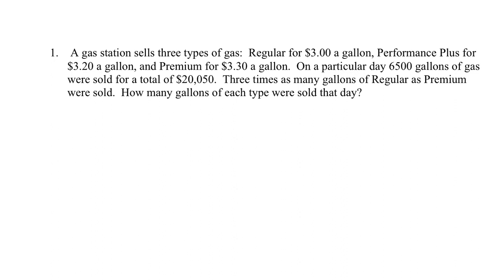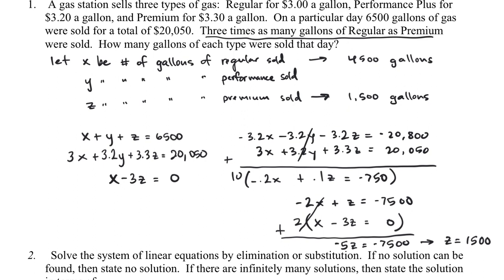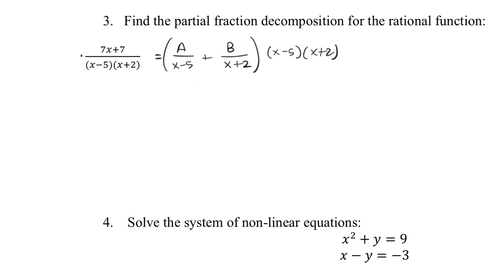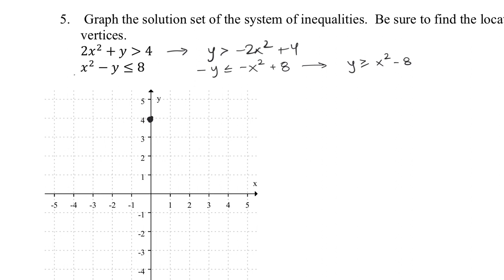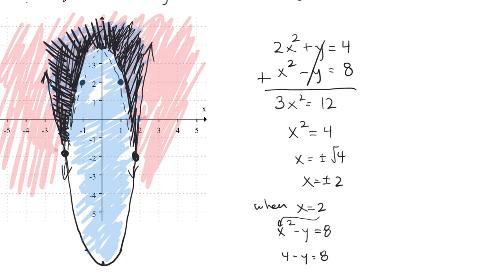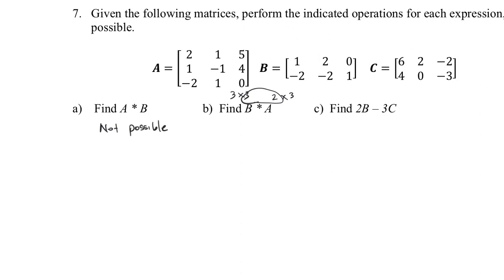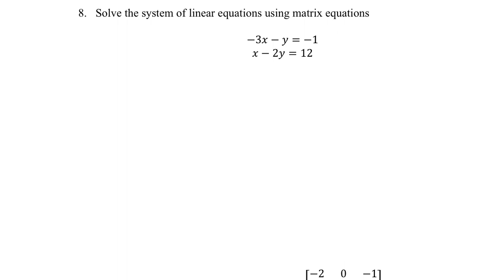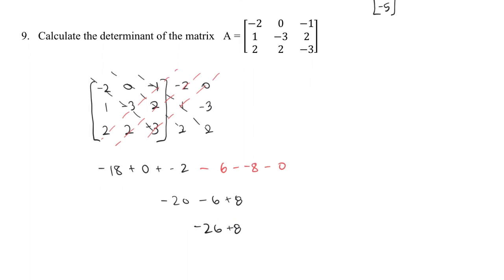Unit 4 Practice Exam version B solutions (2023)